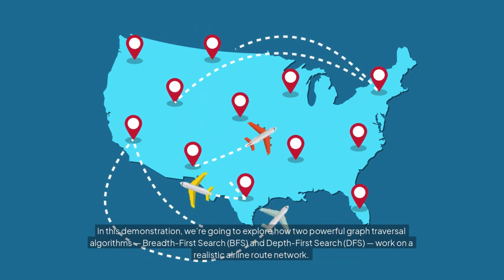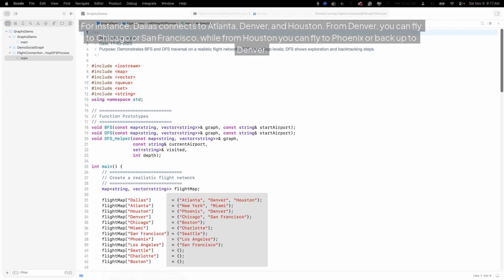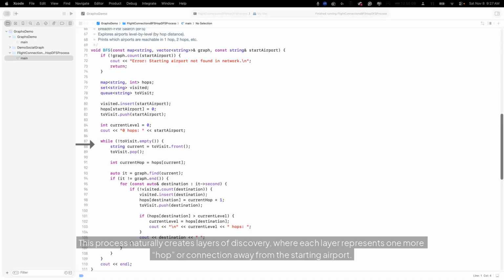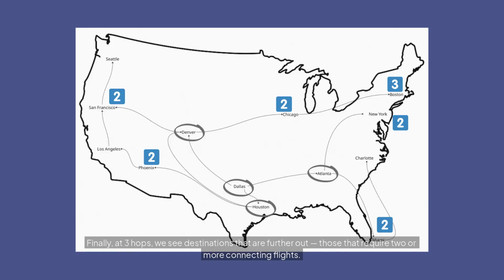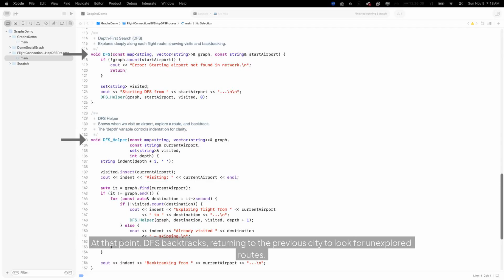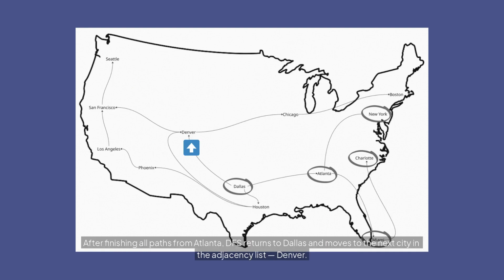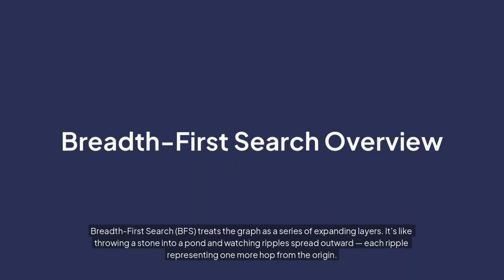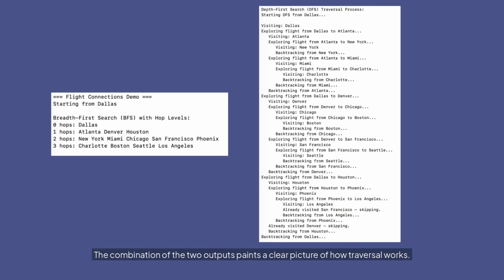Understanding BFS and DFS using an Airline Flight Routes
In this demonstration, we explore how graph traversal algorithms can model real-world networks using a familiar example - a map of flight routes between major U.S. cities. Each airport in our program is represented as a vertex, and each flight route is a directed edge connecting one city to another. By using Breadth-First Search (BFS) and Depth-First Search (DFS), we’ll visualize how a computer can systematically explore all possible flight paths from a starting location, such as Dallas. BFS will help us determine how many “hops” it takes to reach each destination, while DFS will show how the program follows a single route at a time, diving deep before backtracking to explore alternatives.

This realistic scenario bridges theory and practice, showing how graph algorithms power navigation systems, airline route planning, and network analysis in the real world.